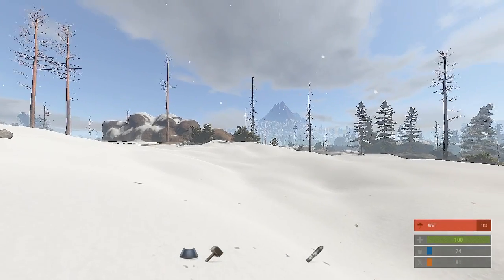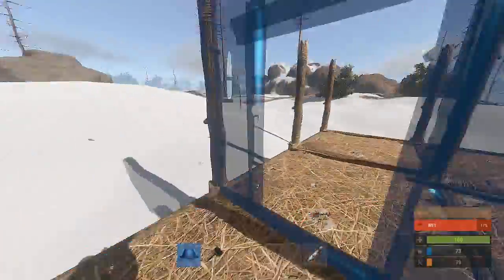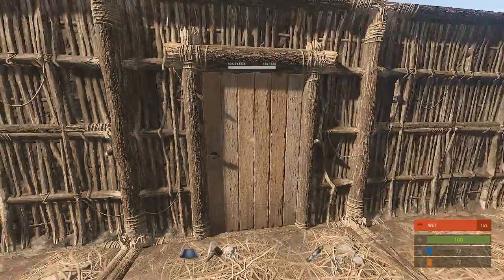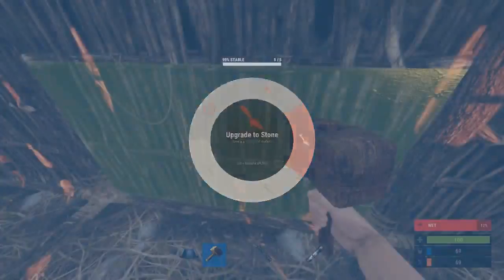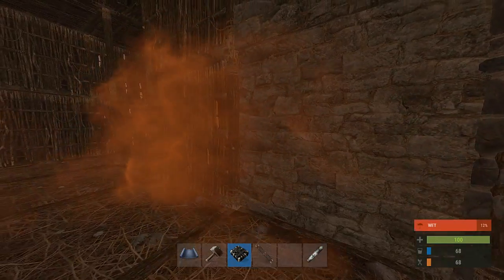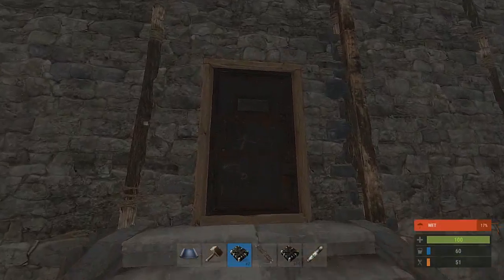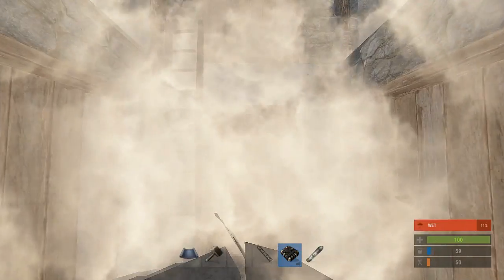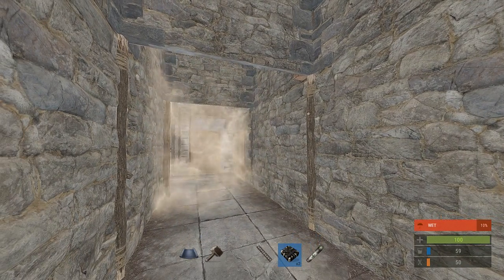Rust For Dummies - Building A Deceptive And Hard To Raid Base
Try and raid this monstrosity!